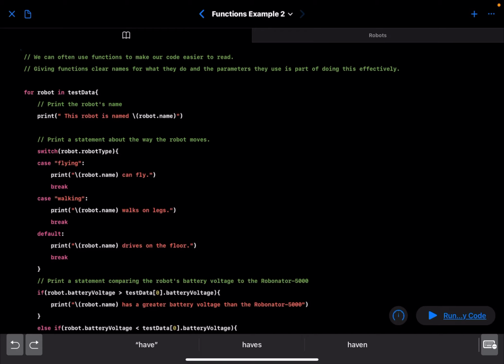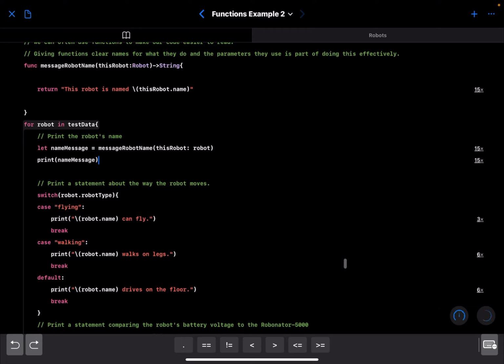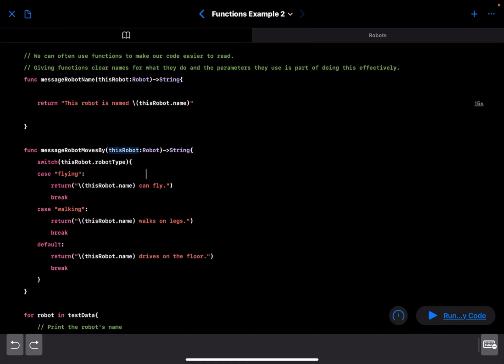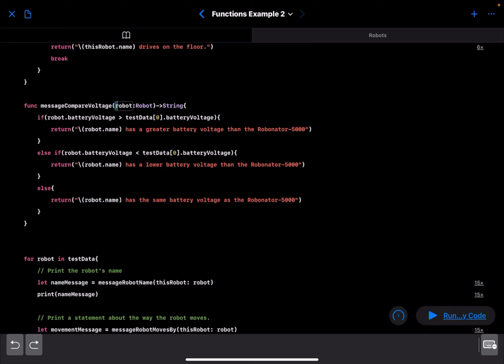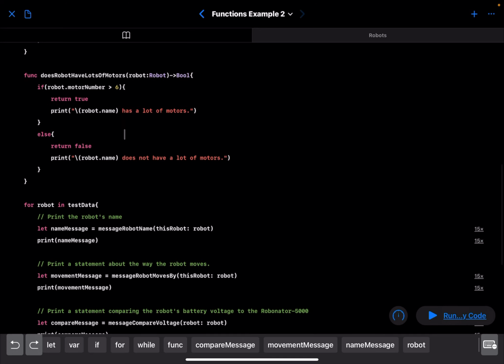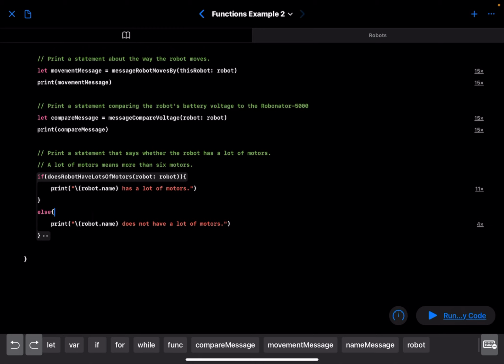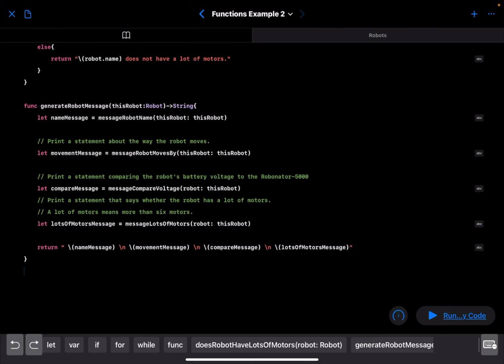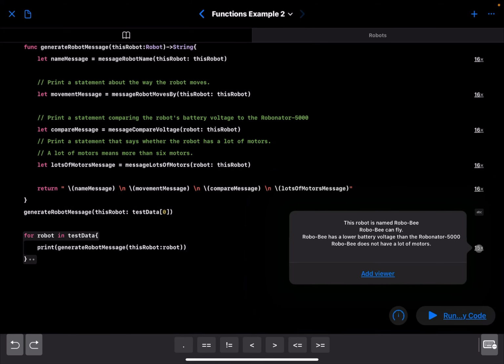AD - Using Functions to Clean Up Code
I take a loop of code and use functions to simplify it down to a single line.